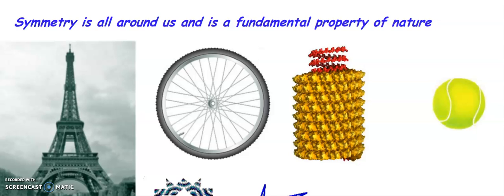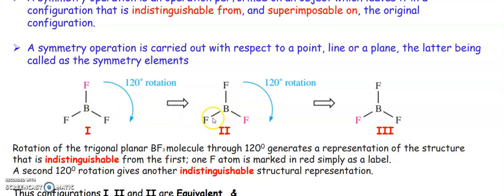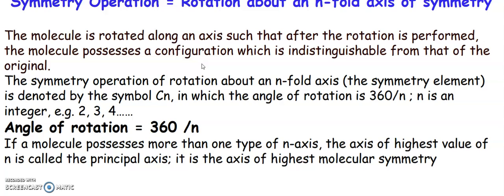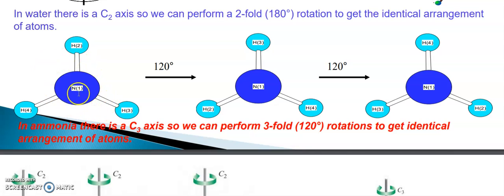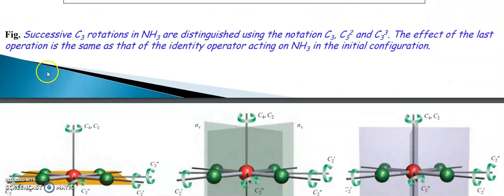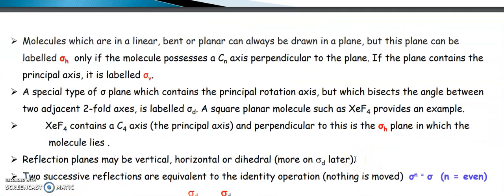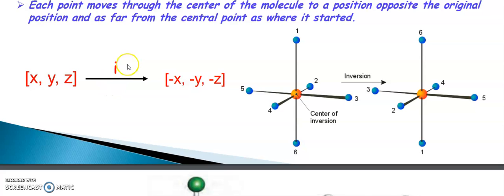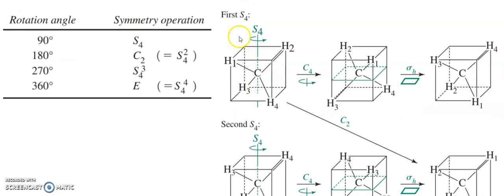symmetry element and symmetry operation